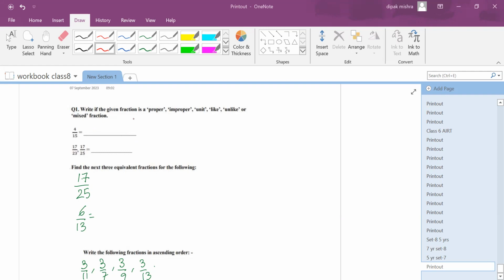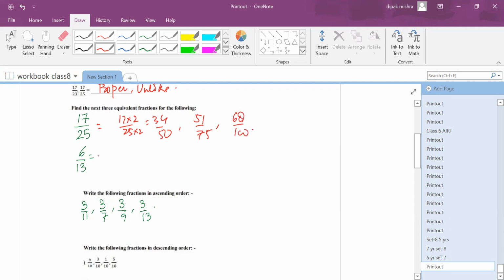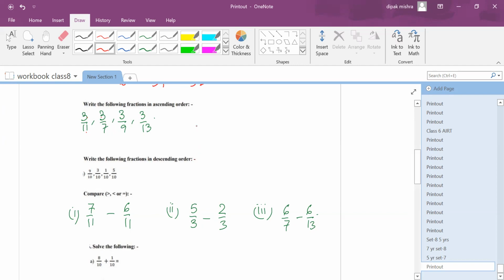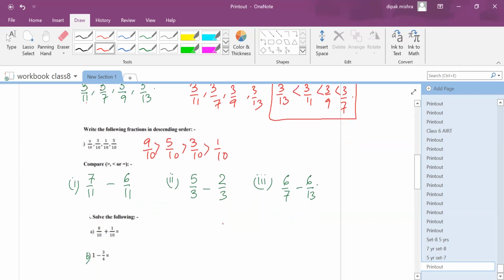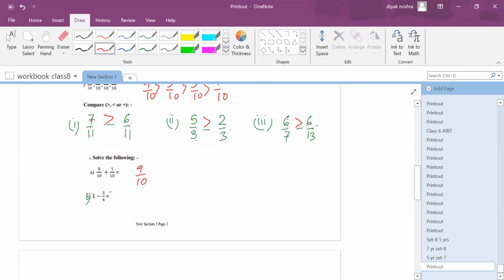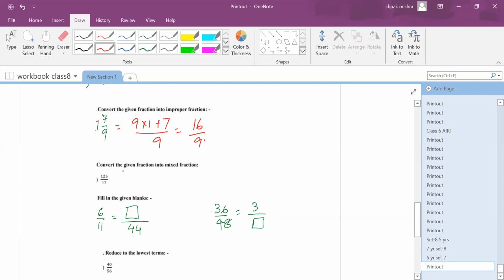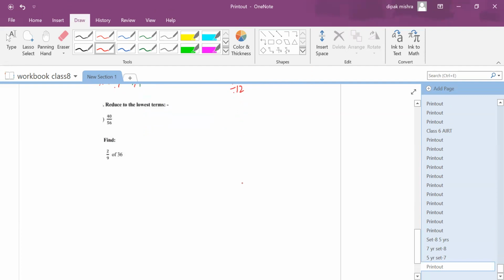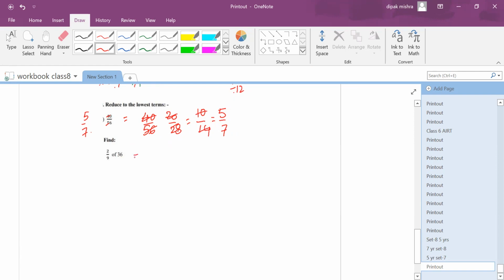"Mastering Fractions: Class 5 VIQ Program VMC Edition 📚✨"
"Unlock the magic of fractions with our Class 5 VIQ Program VMC Edition! 📚✨ Join us on a captivating journey to mastering fractions like never before. Get ready to build a strong foundation in mathematics and boost your confidence with fractions. 🚀 MathMastery FractionFun VMCEdition"